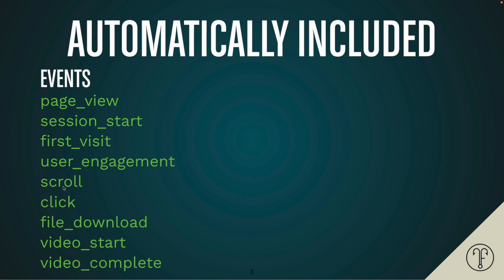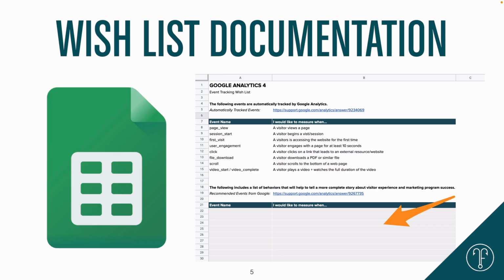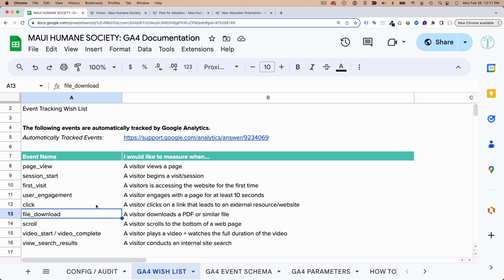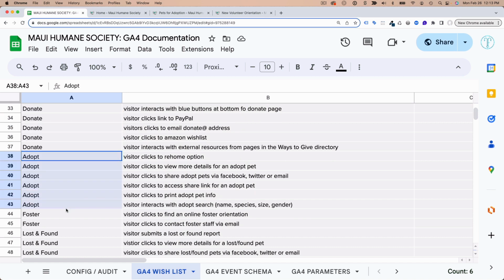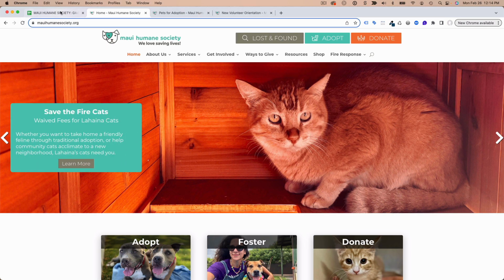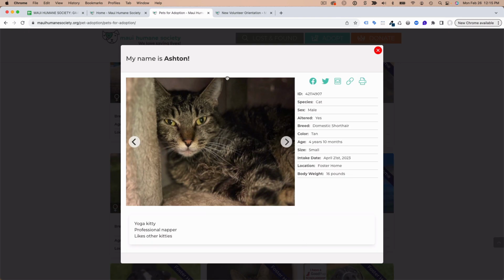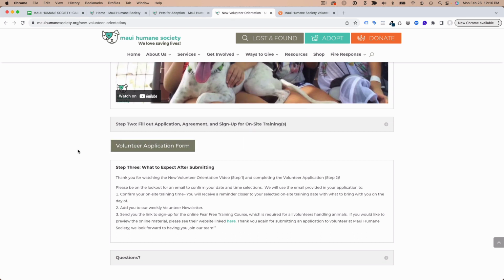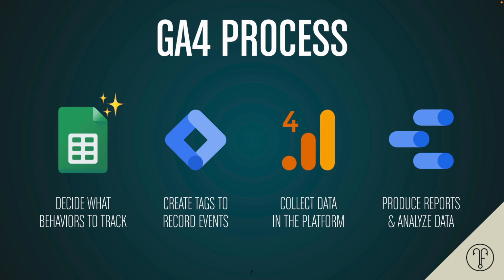GA4 Case Study : Create a Tracking Wish List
To get the most out of your Google Analytics 4 (GA4) account, it is important to create custom tracking events that are unique to your organization and business objectives. One critical step is to prepare and document a custom event tracking wish list. Review this process and access sample documentation (link below) for an actual client use case: Maui Humane Society.

This is one in a series of videos in which we walk through the entire process of Google Analytics 4 (GA4) account construction from tracking code placement to dashboard creation.